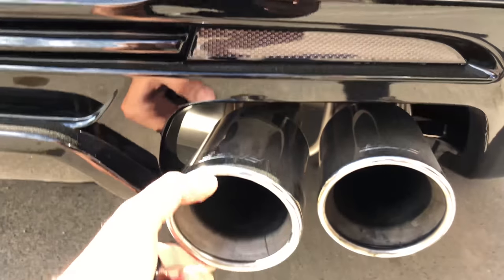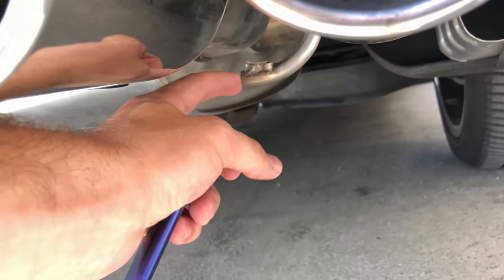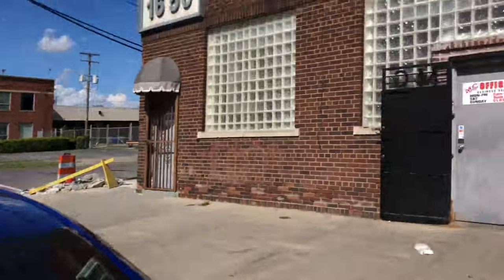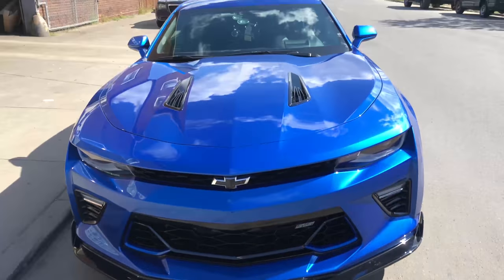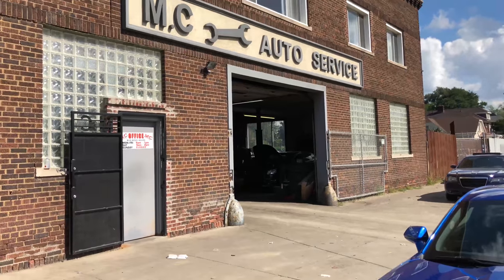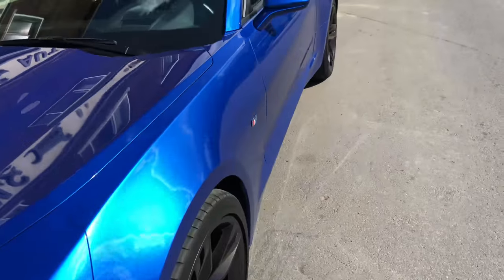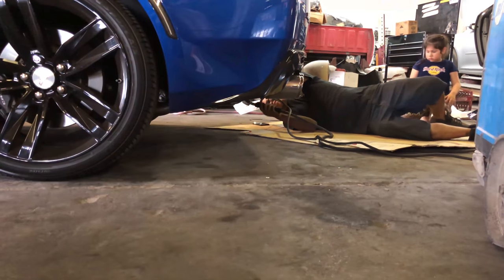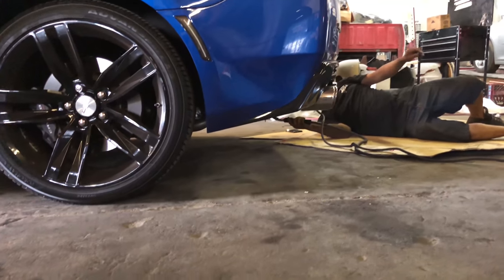CAMARO BORLA AXLE BACK BROKE!!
My Borla Axleback exhaust came apart 2 months after installing it...